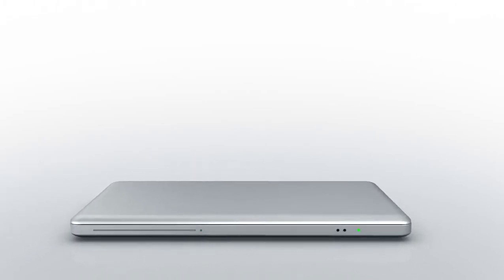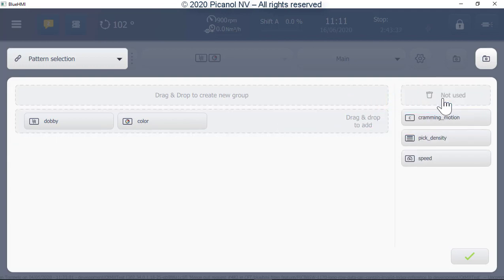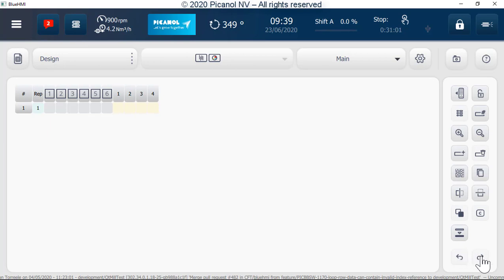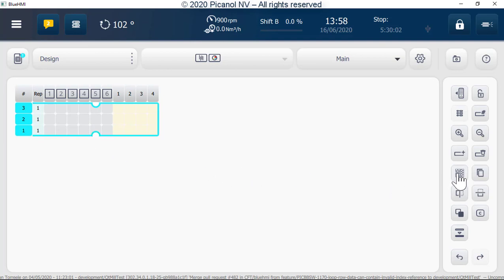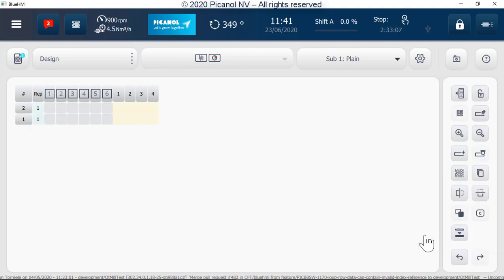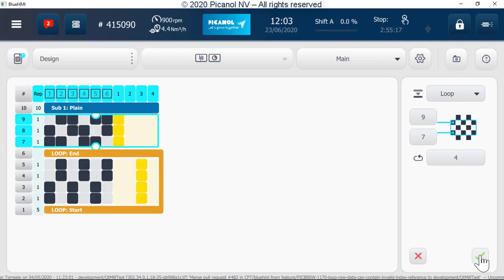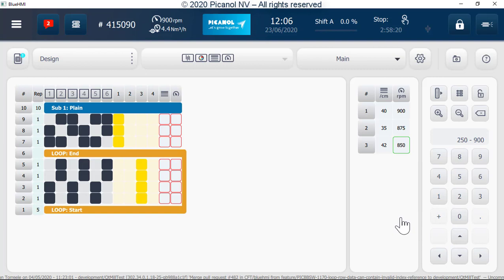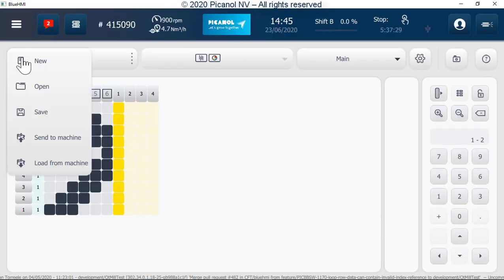BlueTouch: Pattern editor.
In this video we will guide you thru the pattern editor in our new interactive display diplay BlueTouch.

BlueTouch, our new, large and fast interactive color display is now combined with a brand new user interface. And it truly sets the standard when it comes to intuitive control.